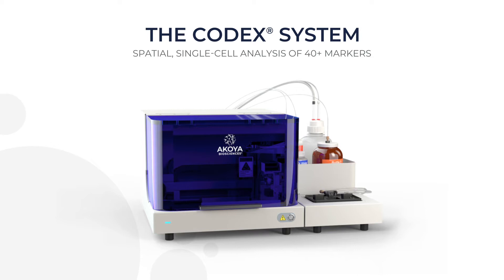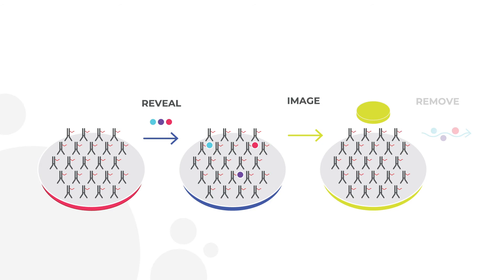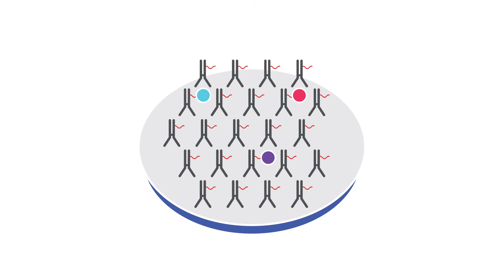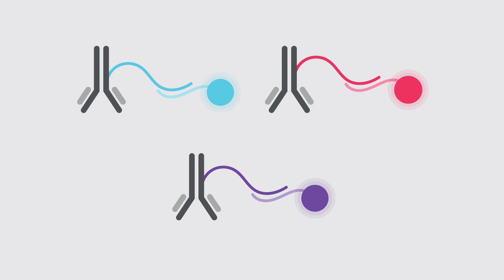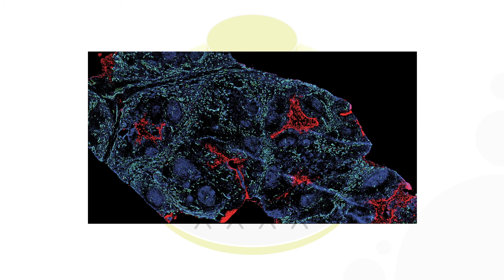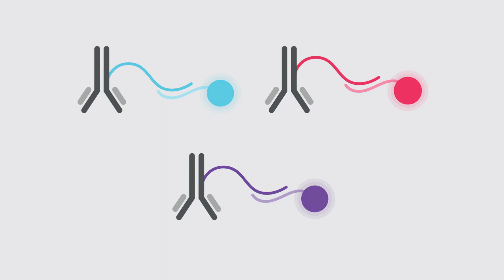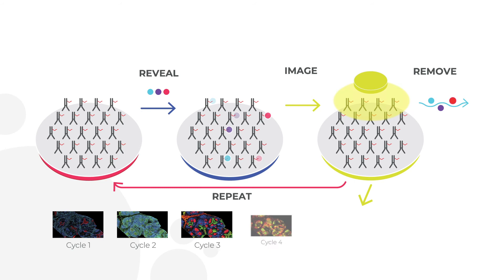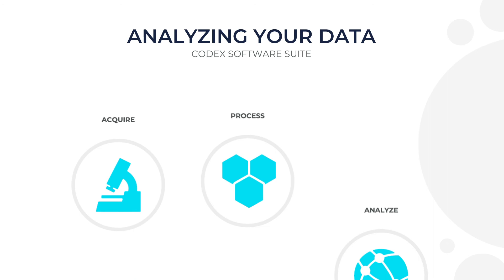Understanding the PhenoCycler (formerly CODEX®) Technology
The PhenoCycler fluidics instrument automates iterative imaging cycles. For each cycle, three PhenoCycler Reporters, each with a spectrally-distinct dye, are applied to the stained tissue to assay the corresponding Antibody Barcodes. This process is repeated until all antibodies have been imaged.

Advantages of PhenoCycler technology:
- Provides full spatial context and is not limited to just regions of interest (ROI)
- Provides single-cell resolution down to 600 nm or 250 nm depending on microscope objective used (20X and 40X respectively)
- Single-step staining and gentle fluorophore removal preserves the sample for ROI analysis
- Simple, benchtop fluidics system that is cost-effective and simple to implement in any research lab